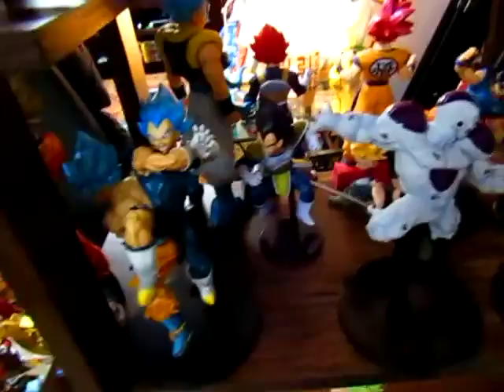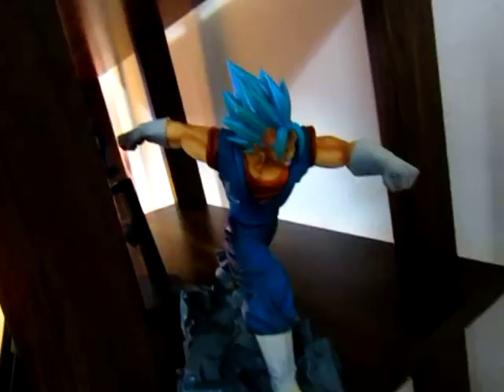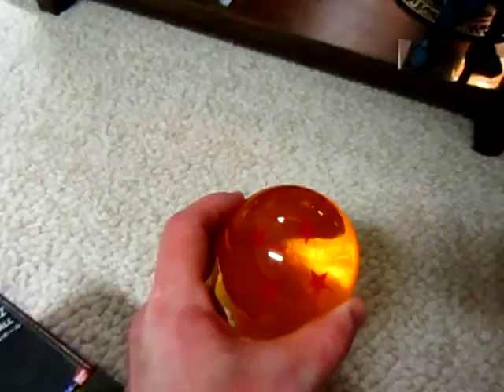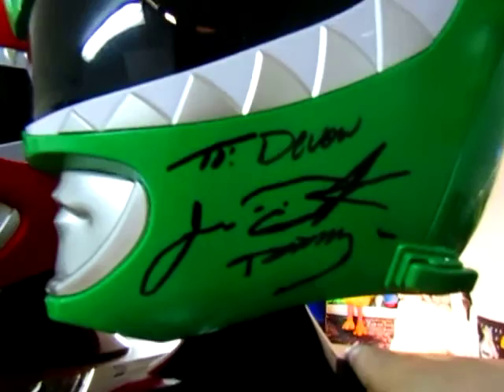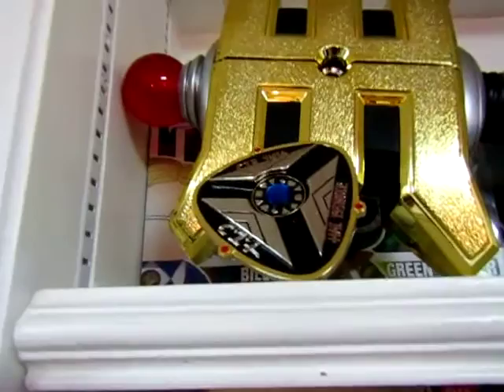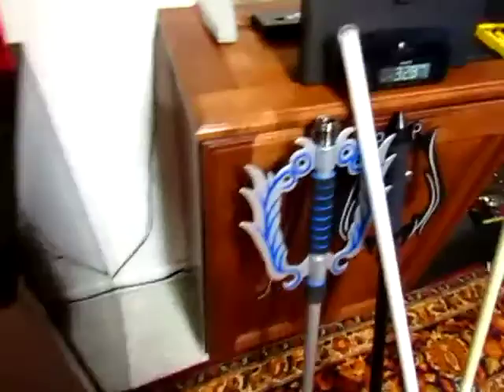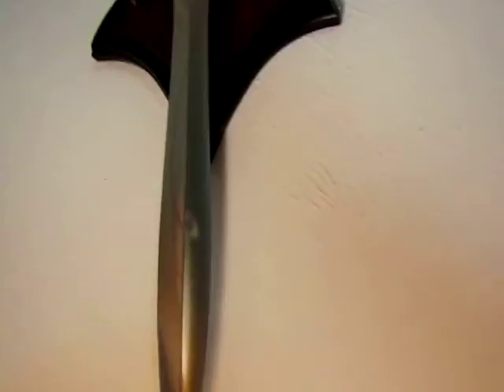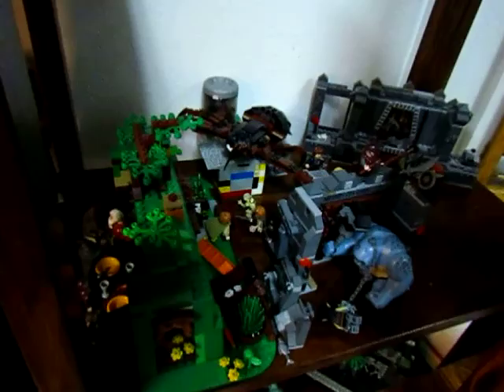My Collection (Grab Some Snacks)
showing my collection of figures from different anime's & other cool stuff Enjoy!!